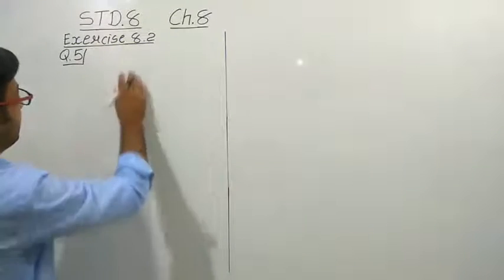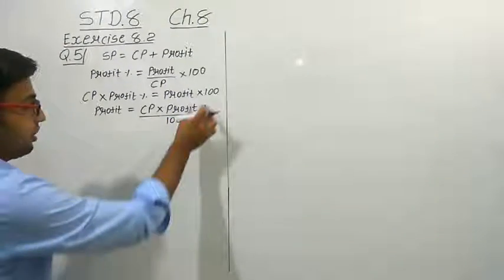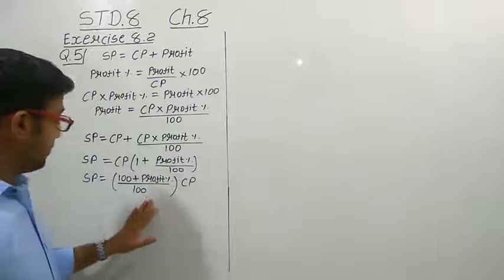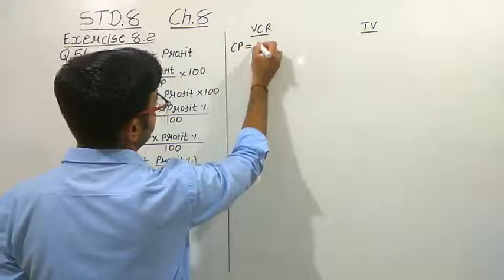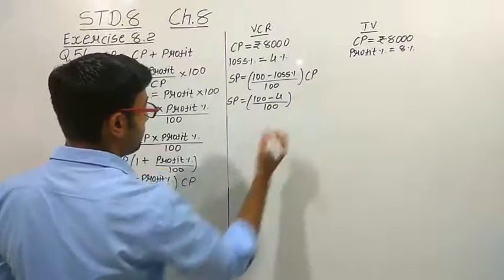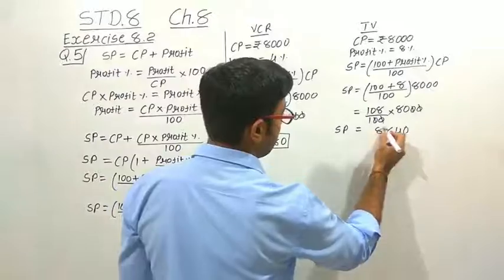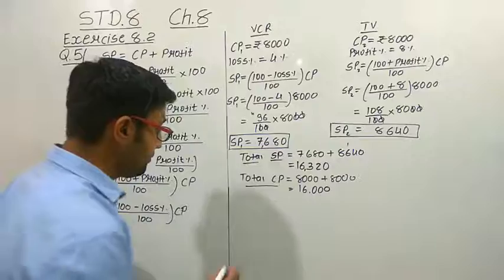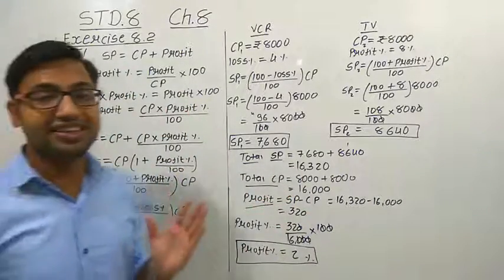STD 8 MATHS CH 8 Comparing quantities PART 5